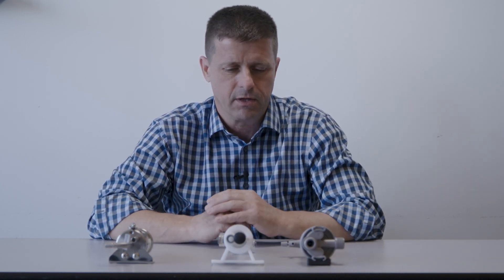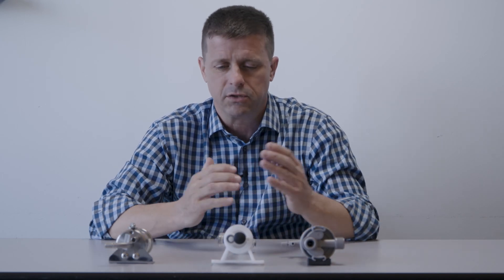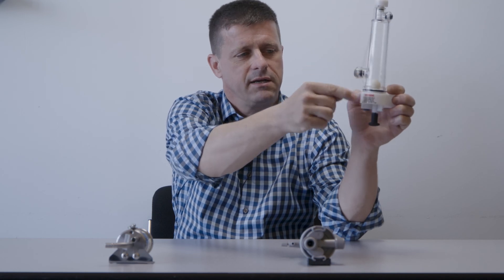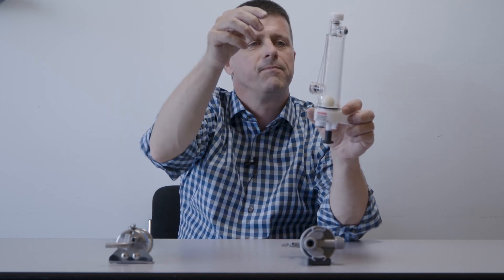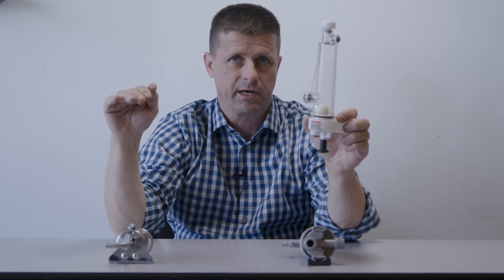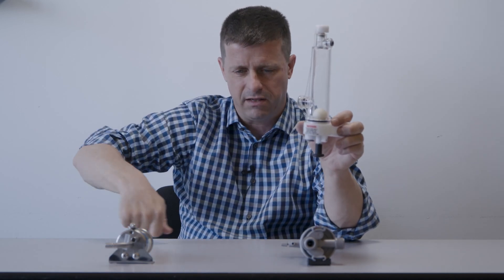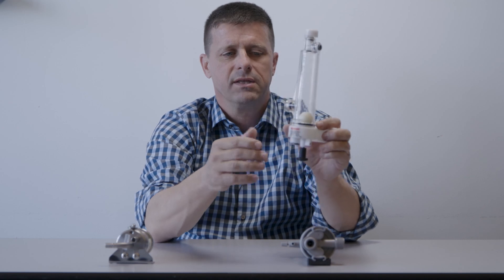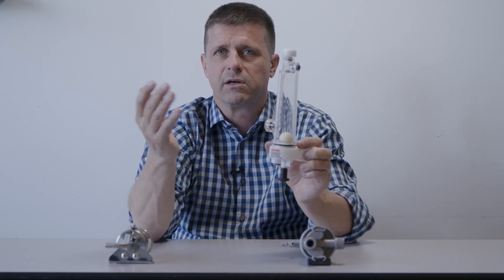Minute with a Master Cicerone - Foam on Beer (FOB)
In this installment of “Minute with a Master Cicerone,” Neil Witte explains how a Foam on Beer (FOB) detector functions and its cost-saving benefits when properly utilized in long-draw systems.